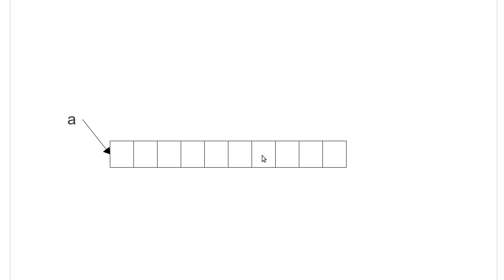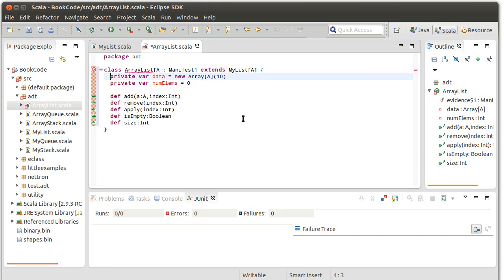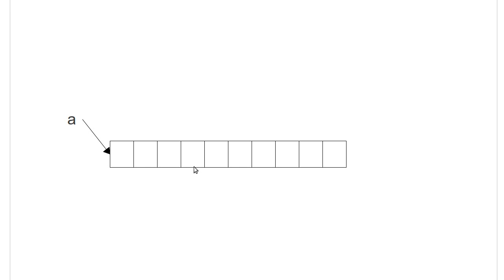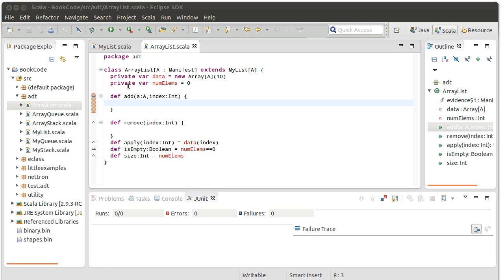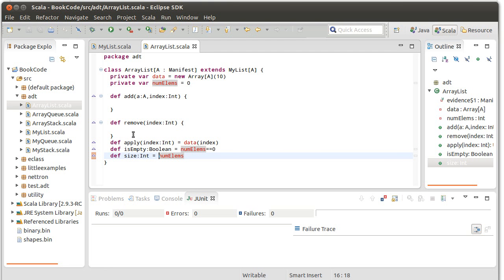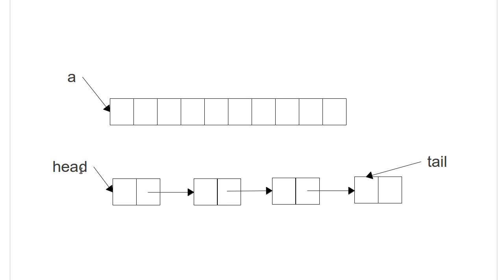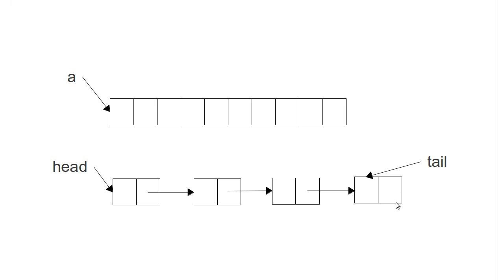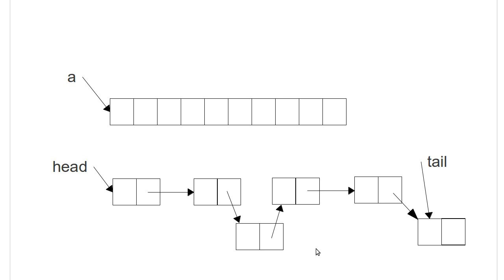Nature of Array and Linked Lists (using Scala)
This video compares and contrasts arrays and linked lists in terms of how they store things and how we can use them to implement the list ADT.